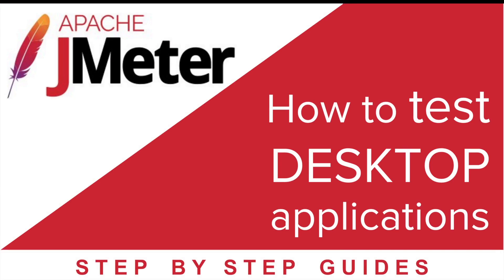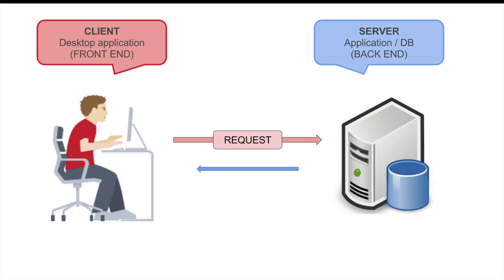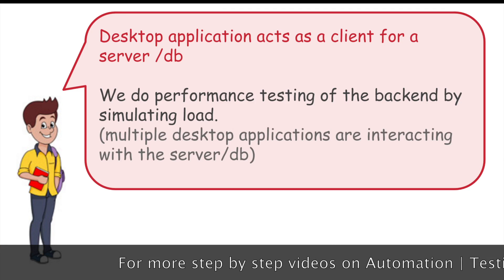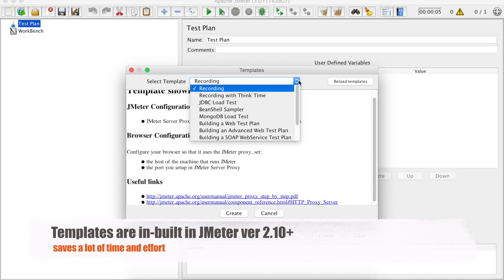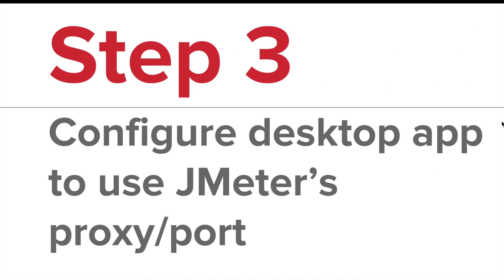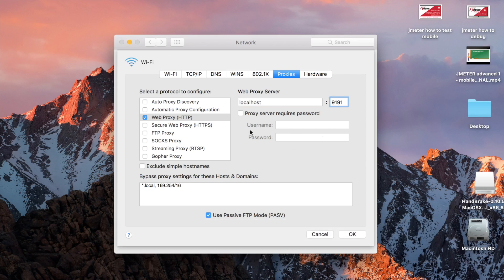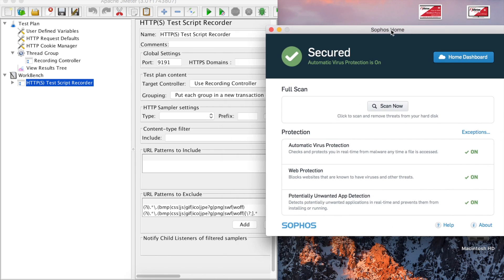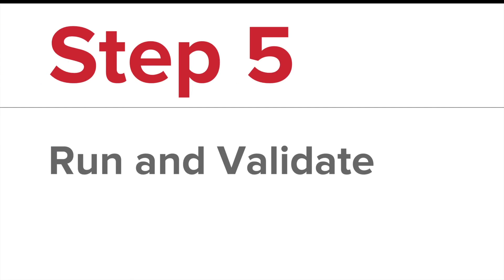JMeter - How to test DESKTOP Applications (5 Steps)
Desktop applications are client side apps used by single user.
Then why to load test Desktop applications ?

Desktop application acts as a client for a
server /db

We do performance testing of the backend by simulating load.
(multiple desktop applications are interacting with the server/db)

How to test Desktop Application
OR
How to load test Backend services /db connected by a Desktop application

Step 1
Start JMeter on your test machine desktop / laptop

Step 2
Add Template - RECORDING | set PORT
to get a test plan with
HTTP(S) Test Script Recorder

Step 3
Configure desktop app to use JMeter’s proxy/port

Step 4
Record actions from your desktop app into JMeter

Step 5
Run and Validate